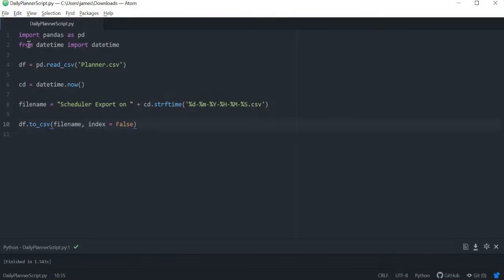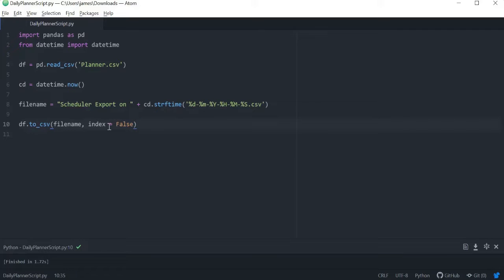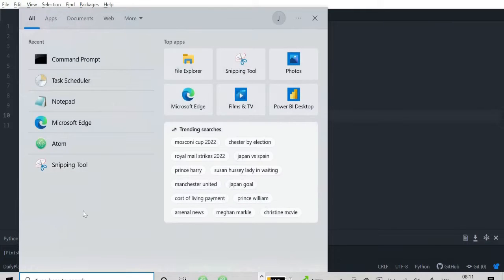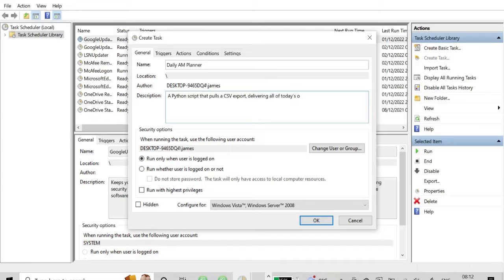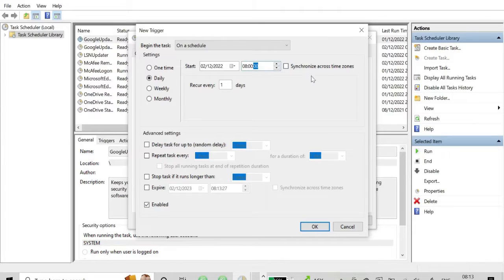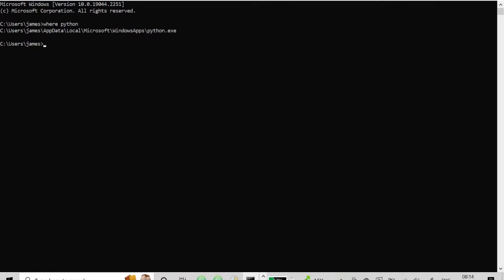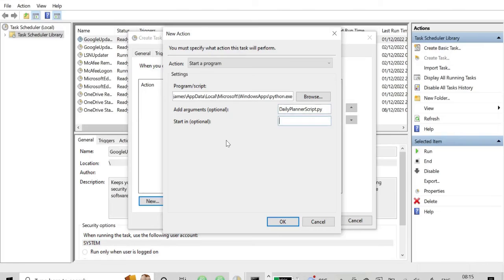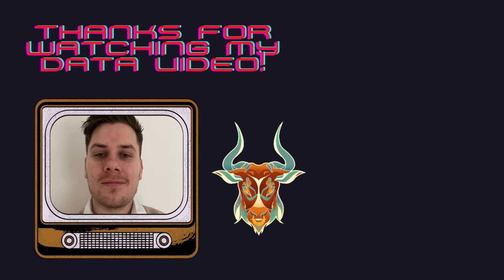Schedule a Daily Python Automation Script on Windows | Pandas, CSV, Timestamp, CMD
In this short Python tutorial, I cover a sample idea for a Python automation script and how you can action Python automation scripts locally using the Windows Task Scheduler.

I'll cover the core elements, using the Command Prompt to get Python installation information and ideas for cloud Python script automation.

🖥📝 I also freelance on smaller Power BI, SQL, Python and Data Development or Coaching Projects.